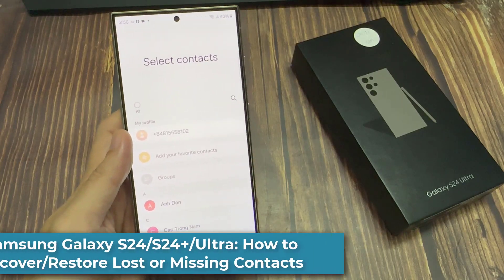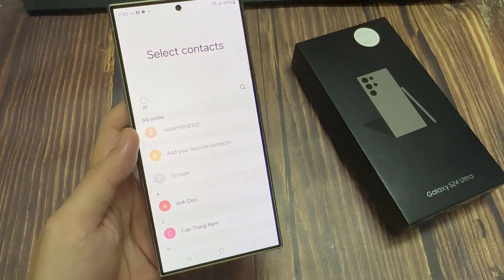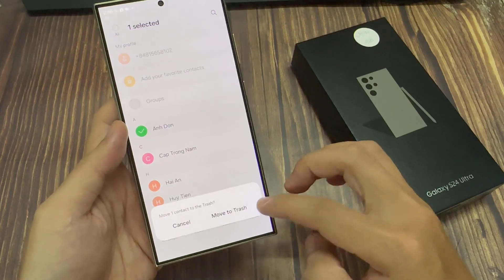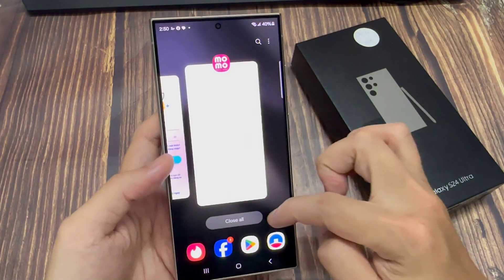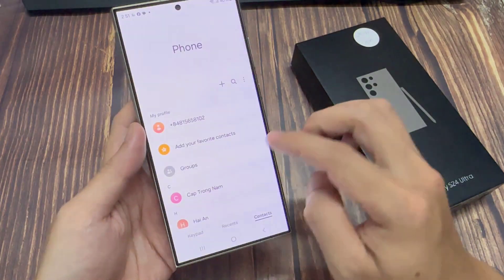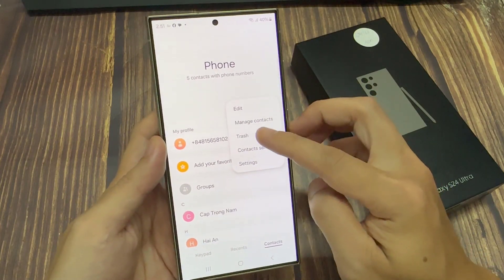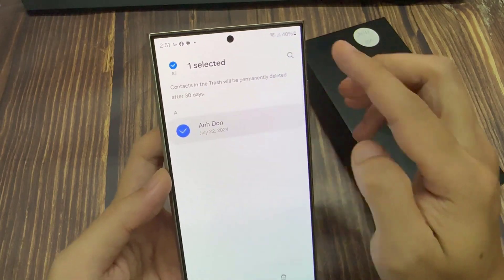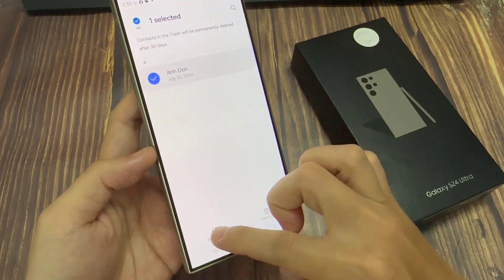Samsung Galaxy S24/S24+/Ultra: How to Recover/Restore Lost or Missing Contacts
Learn how you can recover or restore lost or missing contacts on the Samsung Galaxy S24/S24+/Ultra.

Losing or accidentally deleting contacts on your Galaxy S21 can be frustrating, but there are several ways to recover or restore them. Here are some steps you can follow to recover lost or missing contacts on a Galaxy S24:

Method 1: Restore from Samsung Cloud
Method 2: Restore from Google Account
Method 3: Use a Third-Party Recovery Tool

It's always a good idea to regularly back up your contacts to prevent data loss. You can back up your contacts to Samsung Cloud or your Google Account, or use a third-party backup solution. By following these steps, you can recover your lost or missing contacts on a Galaxy S24.